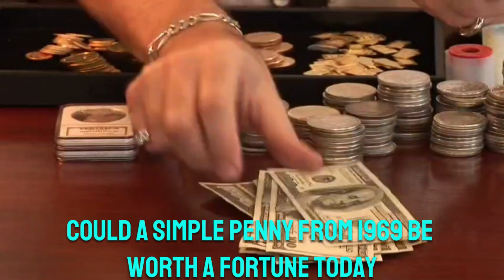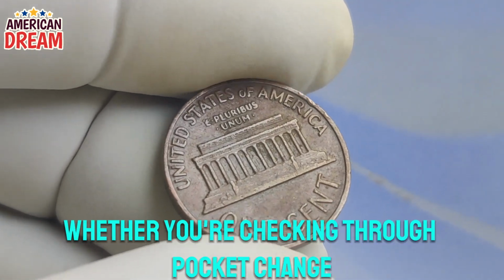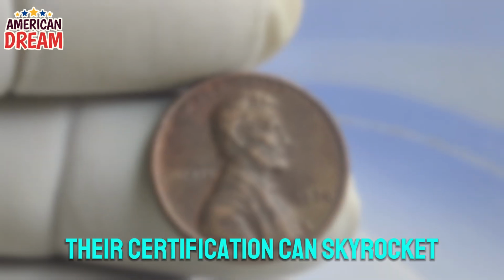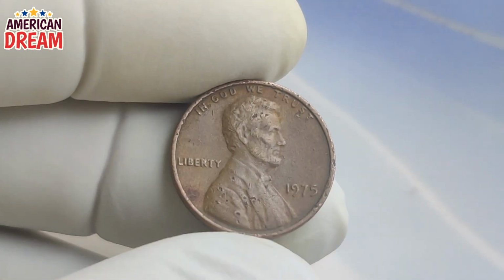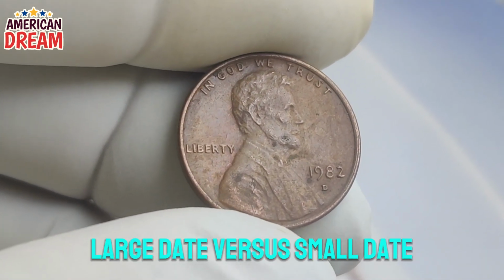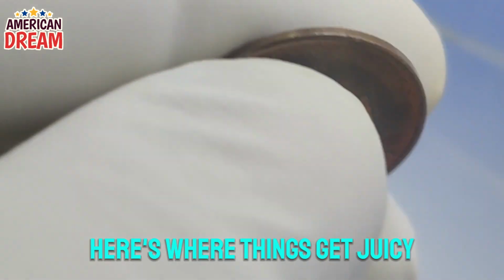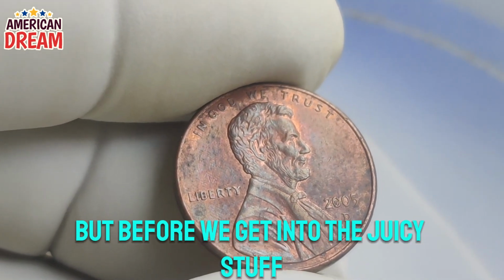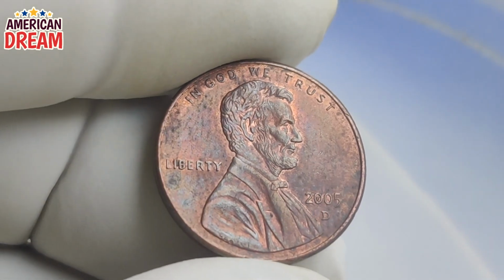RETIRE IF YOU FIND THIS RARE USA LINCOLN PENNY THAT ARE WORTH MILLION OF DOLLARS! URGENT SELL!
Welcome to GZ COINS WORLD! In today’s video, we dive deep into the fascinating history, value, and hidden treasures behind the **One Cent Coin**. Whether you’re a coin collector, a numismatics enthusiast, or just someone who found an old penny in your pocket, this video is for you!

✔️ The detailed history of the **One Cent Coin**
✔️ How to identify rare and valuable one-cent coins
✔️ The different variations and mint errors that increase the coin's worth
✔️ The market value of these coins today and where to sell them for the best price

📜 **History of the One Cent Coin**
The **One Cent Coin** has been in circulation for decades, with multiple designs and compositions over the years. Originally introduced in [mention the earliest year relevant to your coin], this small but iconic coin has gone through several transformations. Early versions were made of copper, while later editions saw changes in metal composition, including zinc and steel.

Some of the most famous designs include:
🔹 **[Design Name]** – Featuring [describe the design, such as Abraham Lincoln, the maple leaf, or the Liberty image].
🔹 **[Another Design Name]** – A transition in design that collectors highly seek.

Many of these coins have historical significance, marking major events in [country’s] history.

💰 **How Much Is Your One Cent Coin Worth?**
The value of a **One Cent Coin** varies based on factors like:
✔️ **Year of minting** – Older and limited edition pennies are often worth more.
✔️ **Mint marks** – Coins from different mints have different values.
✔️ **Condition/Grade** – Uncirculated or high-grade coins can be worth thousands!
✔️ **Errors & Varieties** – Misprints, double die errors, and off-center strikes can drastically increase value.

Some rare one-cent coins have been sold for **hundreds or even thousands of dollars** at auctions!

🔍 **Check Your Coins for These Rare Varieties!**
👉 **Double Die Coins** – A noticeable doubling of design elements.
👉 **Off-Center Strikes** – A misalignment during minting makes them unique.
👉 **Wrong Metal Composition** – Some rare editions were struck on different metals.

📌 **Where to Sell Your One Cent Coin?**
If you think you have a valuable one-cent coin, you can sell it on:
✅ eBay
✅ Heritage Auctions
✅ Local Coin Shops
✅ Numismatic Websites

💡 **Pro Tip:** Always get your coin authenticated by professionals before selling!

We post weekly videos on hidden treasures in your pocket change.